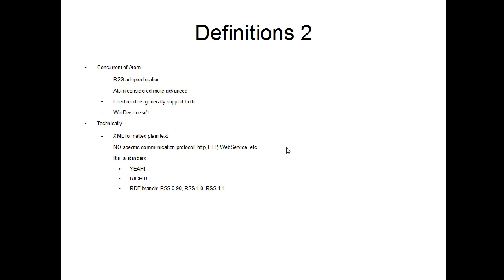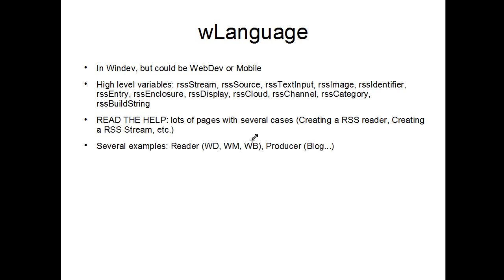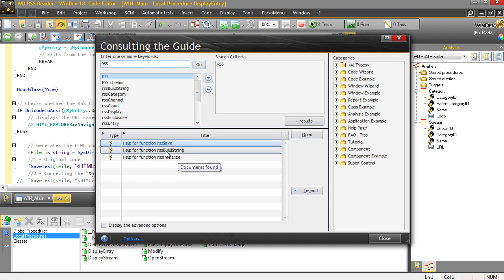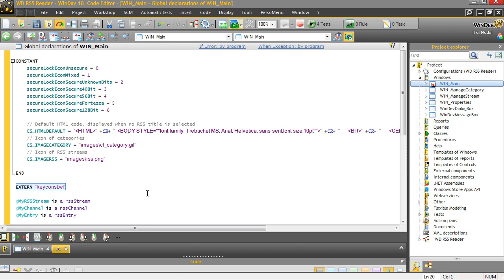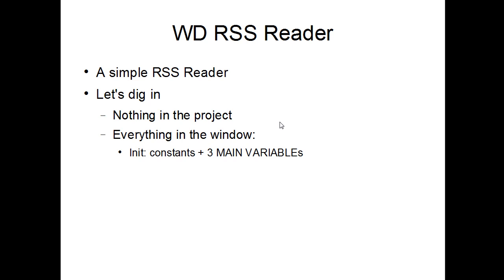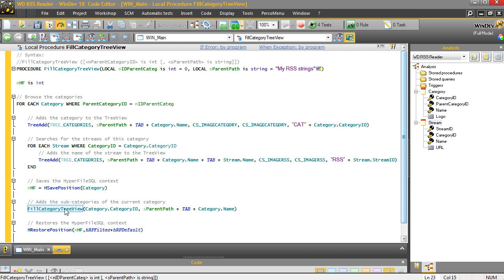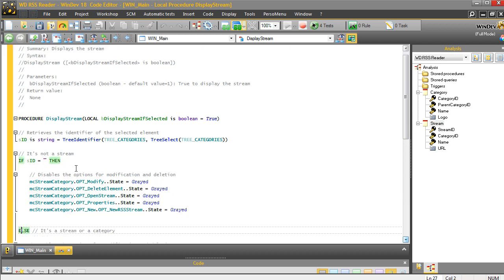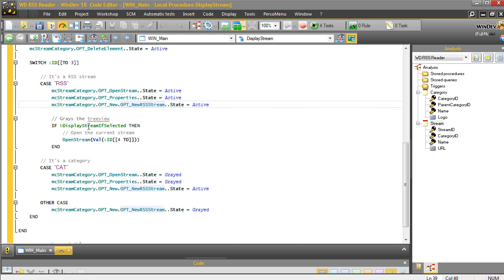RSS, how to - part 1/2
RSS feeds are everywhere and clearly, you can do lots of amazing things if you can use them in your projects. Aggregate information from all over the world? Publish your own fRSSeed? All that is possible.

In this 1:15 hour long course, I'll show you how to incorporate the management of RSS feeds into a WinDev project, and consume any RSS feed you want. I'll also show you a step by step method to study all the examples coming with WinDev, WebDev and WinDev Mobile and REALLY learn from them.

This course does NOT come with any special project/source, and is using a standard WinDev 18 example to demonstrate how to consume a RSS feed.

(2013)